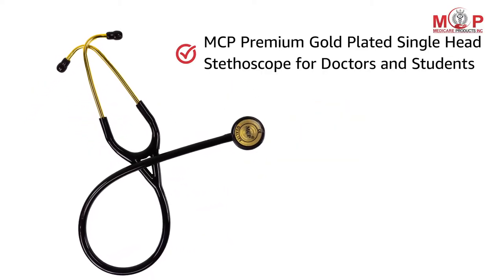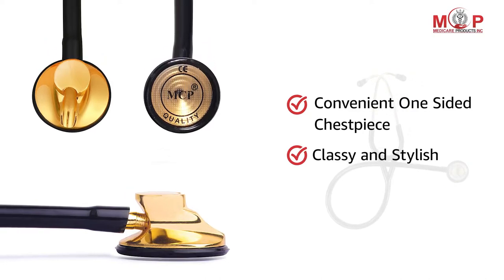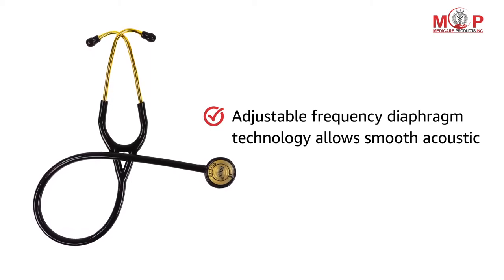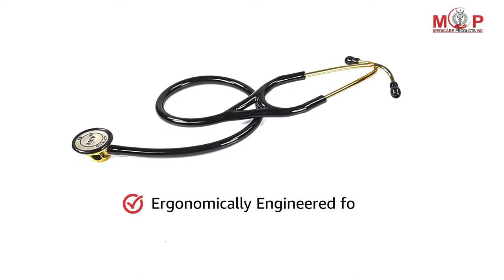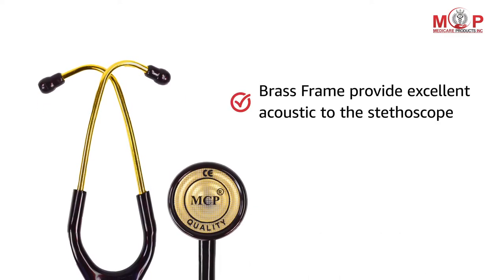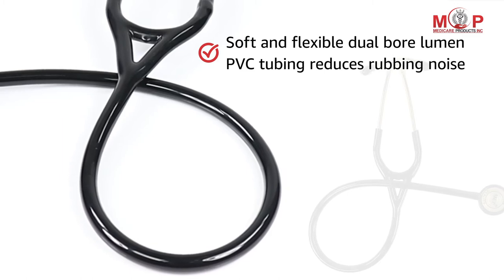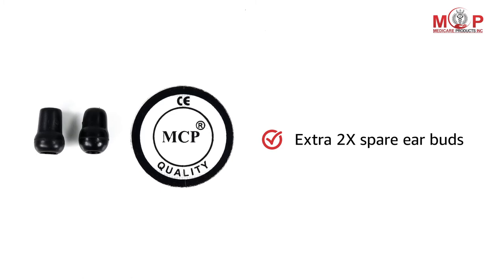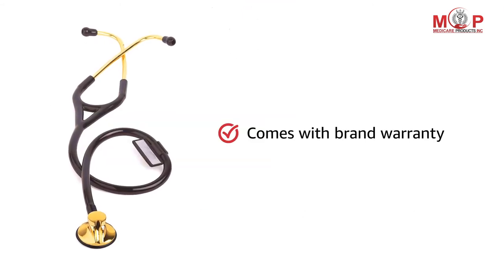MCP Premium Gold plated Single Head Stethoscope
Acoustic response of a traditional bell and diaphragm in a convenient one-sided chestpiece
Light pressure for low bell-type frequency, firm pressure for diaphragm type high frequency
Diaphragm Gold Plated with Single head
Classy and Stylish. Also sturdy and elegant at the same time. Must have for young professionals.